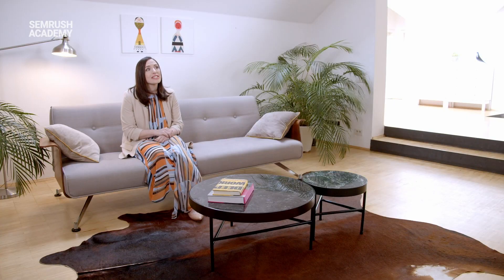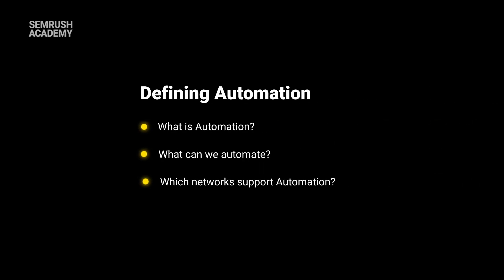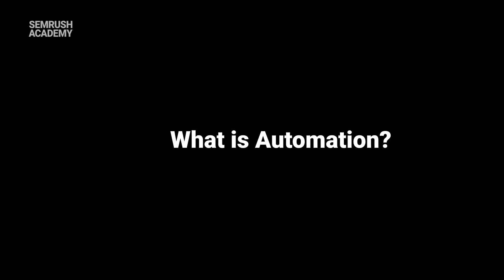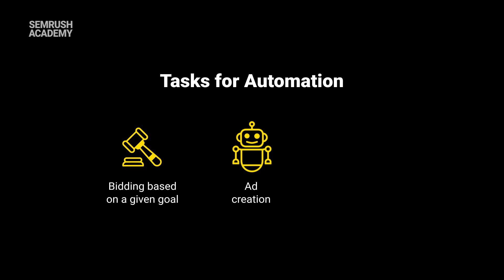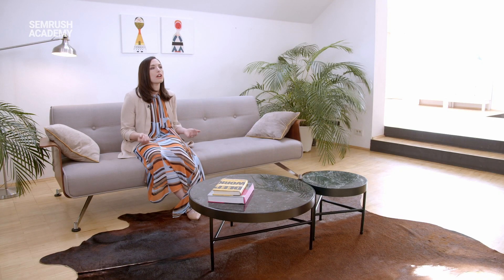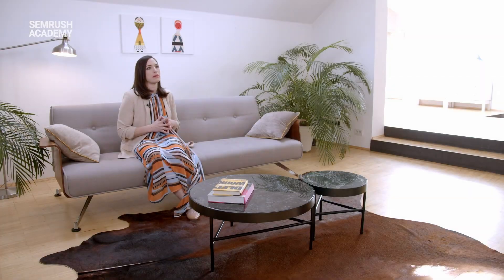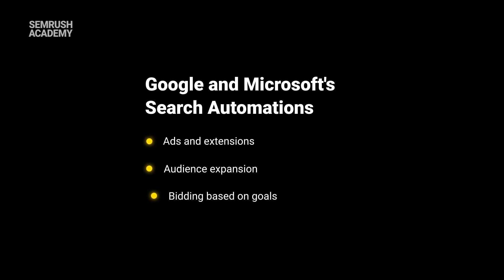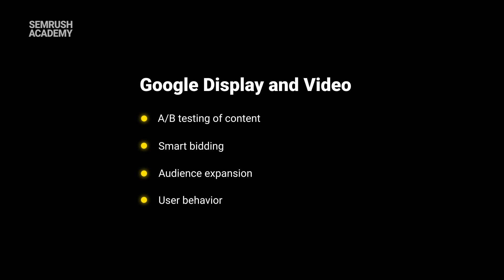What Is PPC (Pay Per Click) Automation? | Lesson 1/8 | SEMrush Academy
You will learn what PPC automation is, what automations are available to you on the main paid search channels (Google, Microsoft).

0:37 What is automation?
0:49 What can we automate?
1:41 Which networks support automation?

Automation means we're delegating some part of our active management to the ad network. This can mean partial automation (rules/scripts we write) or full automation (relinquishing control to the algorithms).

The things we can automate range from network to network; however, these are the common tasks:

Bidding based on a given goal. For example, you might want as many leads as possible and not care about the cost. This means you'll bid more often than someone who cares about the cost per lead, but not as often as someone who cares about clicks.
Ad creation based on previous copy as well as automatically A/B testing creative choices.
Audience expansion based on previous audience targets. If the audience influencing the similar or look-alike audience is reliable, the potential for value is higher.
You'll notice that all of these automations initially rely on human examples to teach the machine. On our path to profit and power, we'll likely want to retain some control early on, so we can teach the machine what we consider successful. As the machine learns from us, we can begin delegating.

Google and Microsoft's Search automations are as follows:

Ads and extensions auto-created based on existing creative, as well as 'winning' creative from other advertisers in your industry.
Audience expansion via similar audiences and user behavior.
Bidding based on goals (we'll cover these specific strategies in a later lesson).
Google Display and Video offer us:

A/B testing of content.
Smart bidding that allows you to pay per lead.